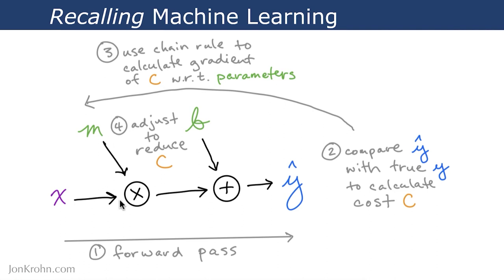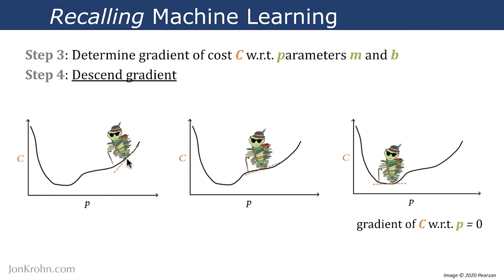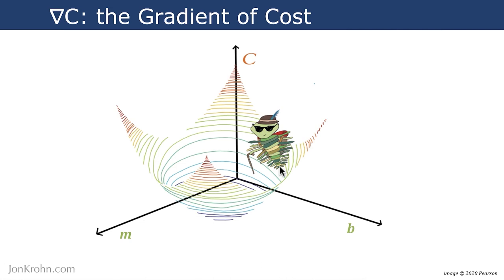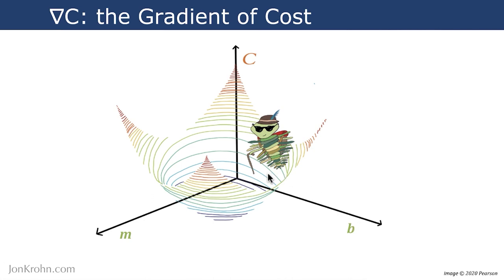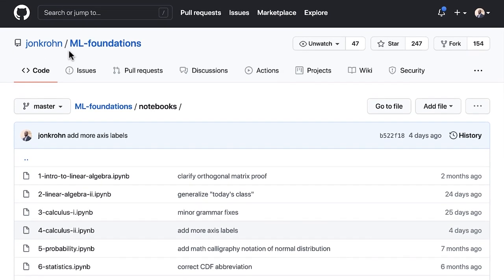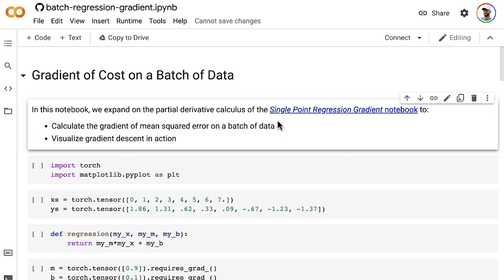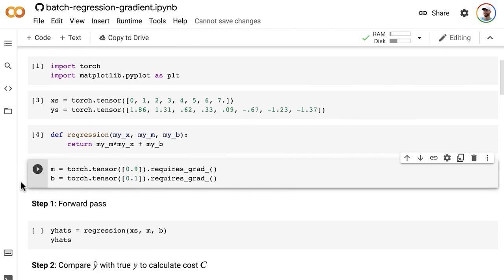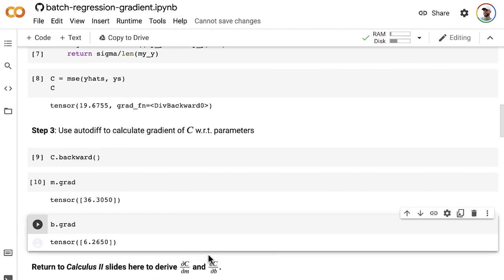Gradient Descent (Hands-on with PyTorch) — Topic 77 of Machine Learning Foundations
In the preceding videos in this series, we detailed exactly what the gradient of cost is. With that understanding, in this video we dig into what it means to *descend* this gradient and fit a machine learning model.